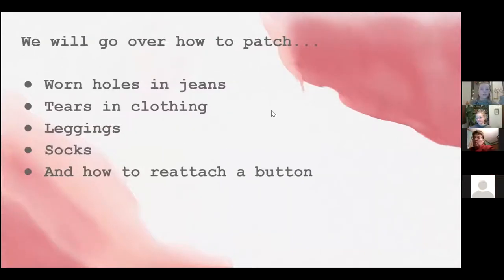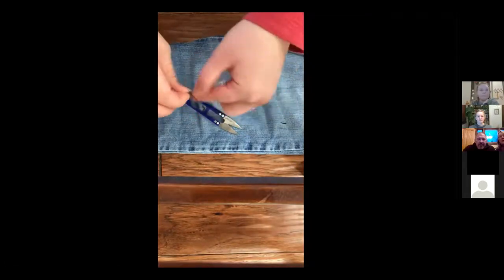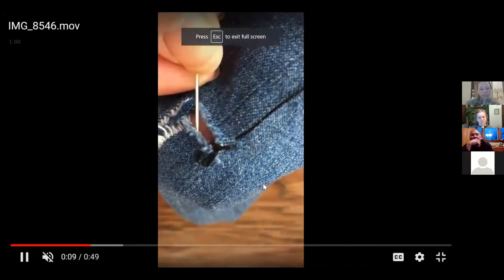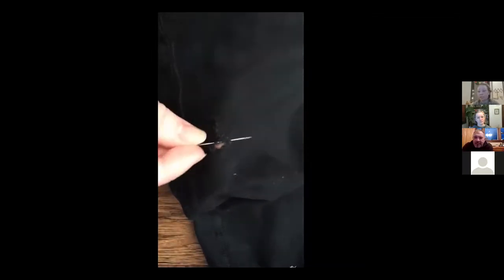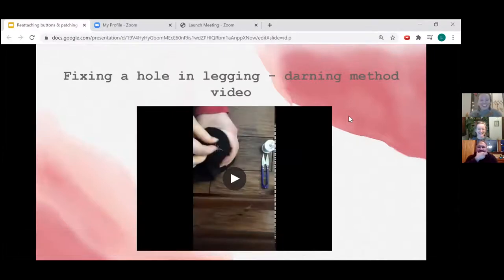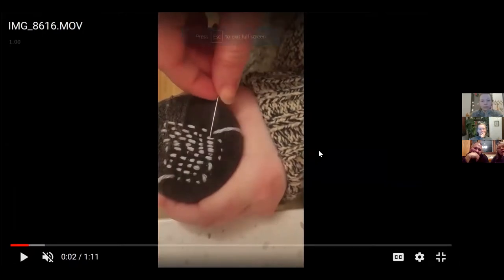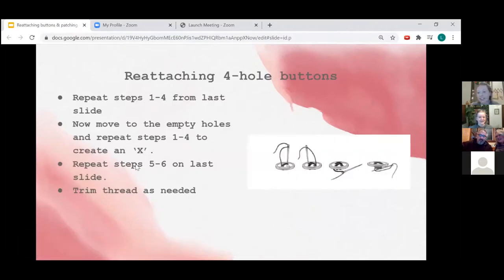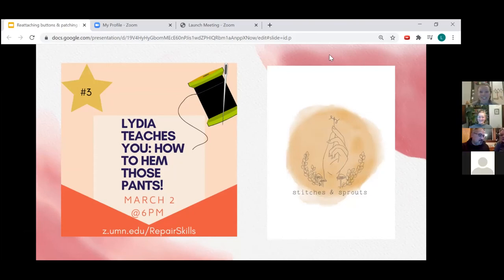How to Patch Holes and Reattach Buttons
UMD student Lydia Hooker of @stiches_and_sprouts will teach you how to patch holes and reattach buttons on our favorite garments.

Whether your item is brand new or the oldest, most well-loved piece in your wardrobe, knowing how to do these basic repairs will help extend the life of your items. Don't give up on those fave jeans just yet -- Lydia may be able to help you save them!